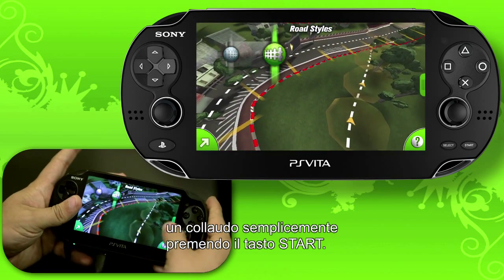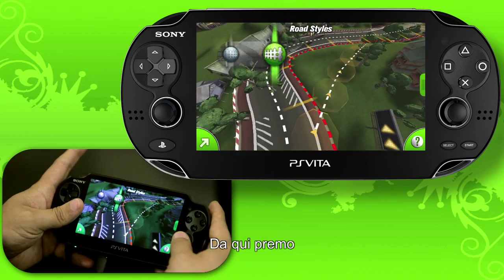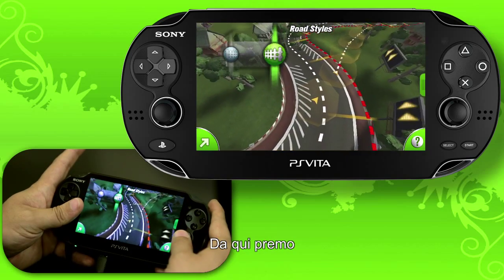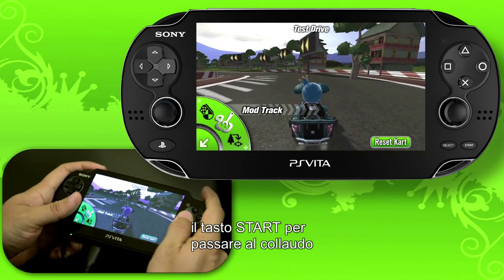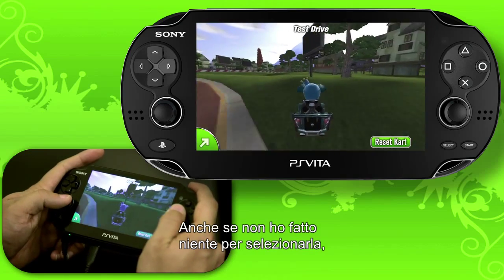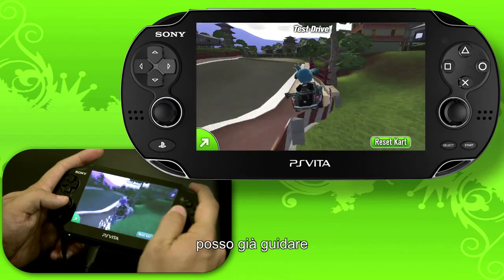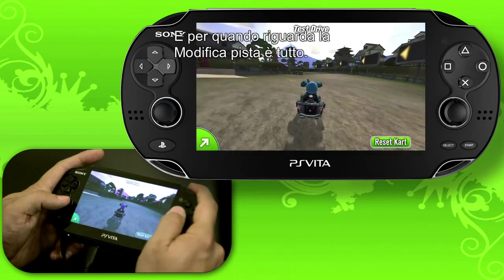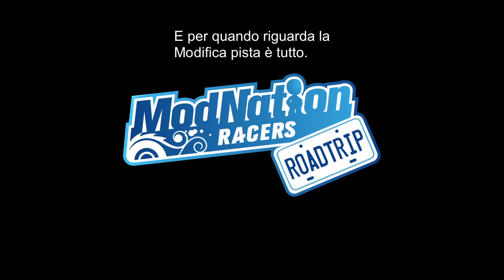EDIT TRACK 012712A subt Italian